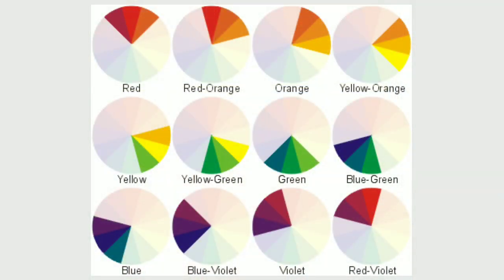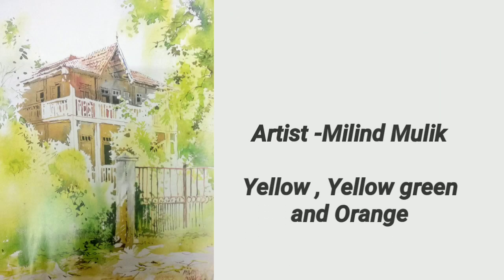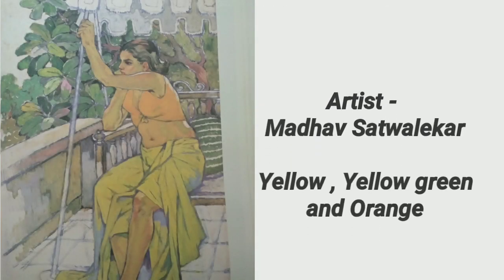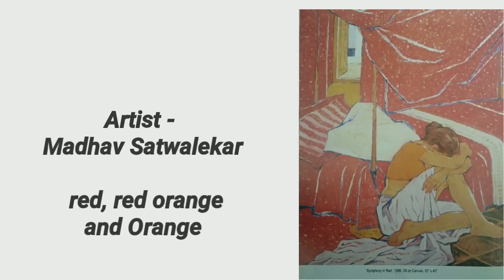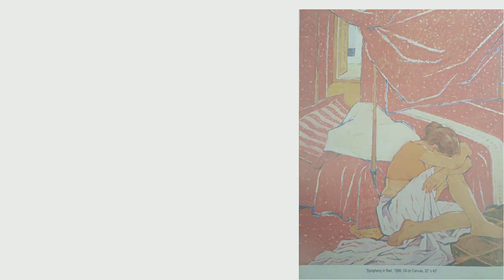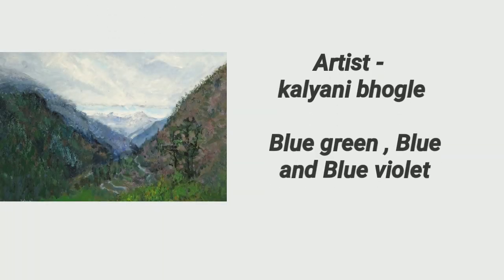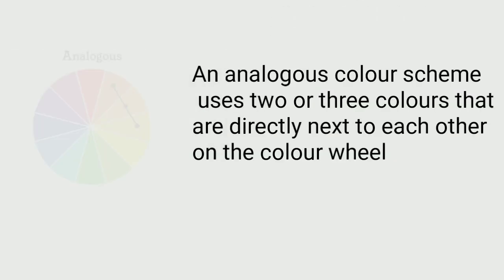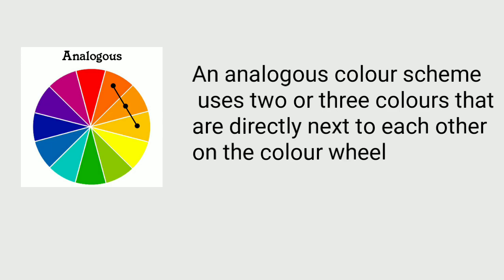5 Tips on composition | Father of Modern Art Paul Cezanne Part 2 | Study Analogous color scheme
1) We will discuss paintings of   Paul Cezanne.
2) A Study of Analogous color scheme
3)  5 Tips - To  improve composition